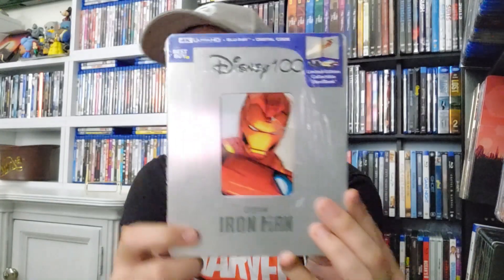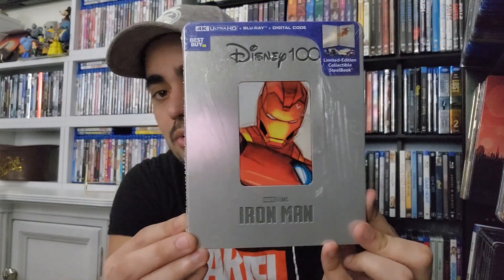Iron Man 2008 Best Buy Exclusive 4K SteelBook (Disney 100) (Review and Unboxing) (Robert Downey Jr.)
Hey, guys in today’s video I’m doing a new unboxing and review. I got today my copy of Iron Man 2008 Best Buy Exclusive 4K Steelbook (Disney 100). Iron Man is a 2008 American superhero film based on the Marvel Comics character of the same name. Produced by Marvel Studios and distributed by Paramount Pictures, it is the first film in the Marvel Cinematic Universe (MCU). Directed by Jon Favreau from a screenplay by the writing teams of Mark Fergus and Hawk Ostby, and Art Marcum and Matt Holloway, the film stars Robert Downey Jr. as Tony Stark / Iron Man alongside Terrence Howard, Jeff Bridges, Gwyneth Paltrow, Leslie Bibb, and Shaun Toub. In the film, following his escape from captivity by a terrorist group, world-famous industrialist and master engineer Tony Stark builds a mechanized suit of armor and becomes the superhero Iron Man. A film featuring the character was in development at Universal Pictures, 20th Century Fox, and New Line Cinema at various times since 1990, before Marvel Studios reacquired the rights in 2005. Marvel put the project in production as its first self-financed film, with Paramount Pictures distributing. Favreau signed on as director in April 2006, and faced opposition from Marvel when trying to cast Downey in the title role; the actor was signed in September. Filming took place from March to June 2007, primarily in California to differentiate the film from numerous other superhero stories that are set in New York City-esque environments. During filming, the actors were free to create their own dialogue because pre-production was focused on the story and action. Rubber and metal versions of the armor, created by Stan Winston's company, were mixed with computer-generated imagery to create the title character. Iron Man premiered in Sydney on April 14, 2008, and was released in the United States on May 2, being the first film in Phase One of the MCU. It grossed over $585 million, becoming the eighth-highest grossing film of 2008. The film received praise from critics, especially for Downey's performance, as well as Favreau's direction, visual effects, action sequences, and writing. It was selected by the American Film Institute as one of the ten best films of 2008 and received two nominations at the 81st Academy Awards for Best Sound Editing and Best Visual Effects. In 2022, the film was selected for preservation in the United States National Film Registry by the Library of Congress as being "culturally, historically, or aesthetically significant". Two sequels have been released: Iron Man 2 (2010) and Iron Man 3 (2013).